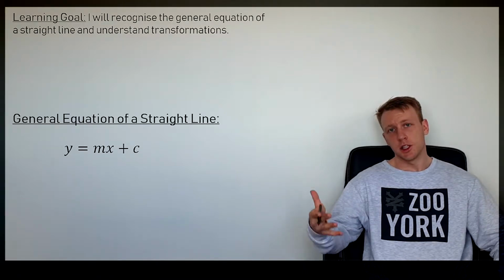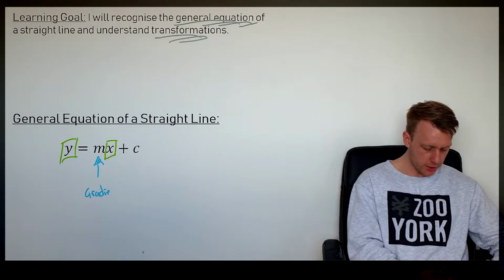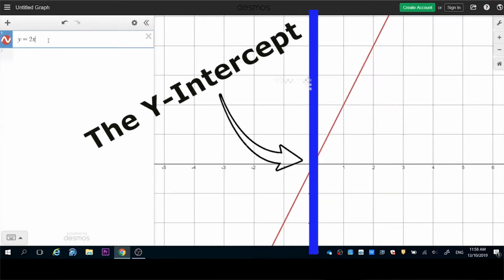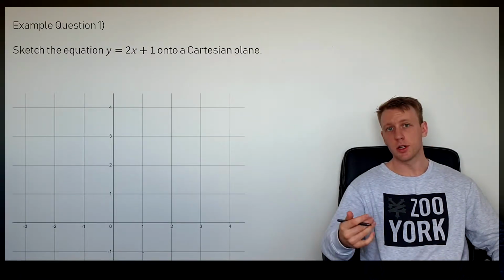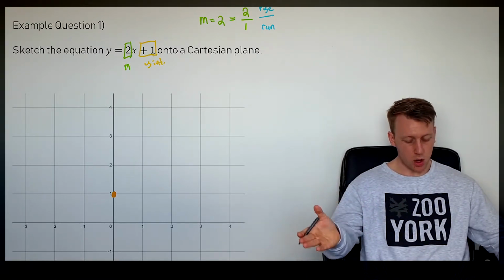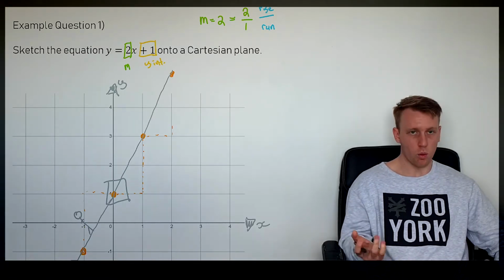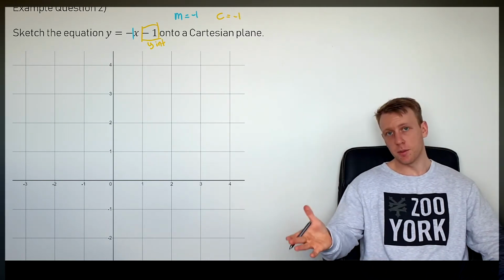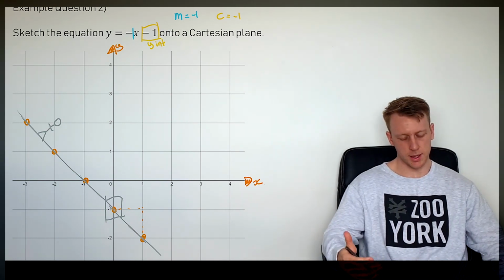Understanding Linear Equations - How to Sketch Straight Lines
Investigation of how the gradient and y intercept transform a linear function on a Cartesian plane.